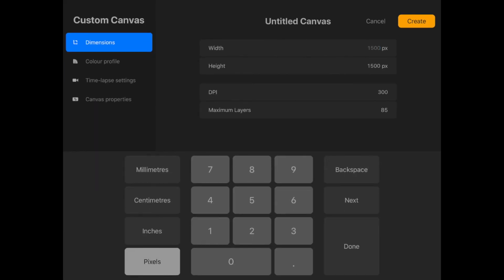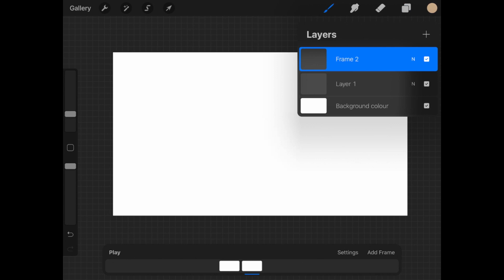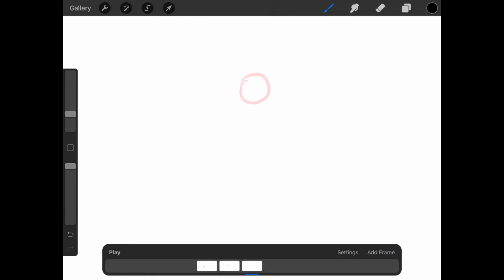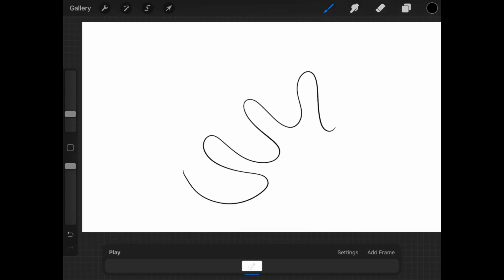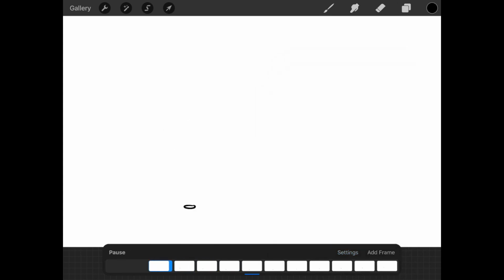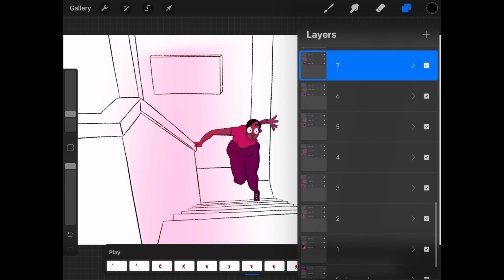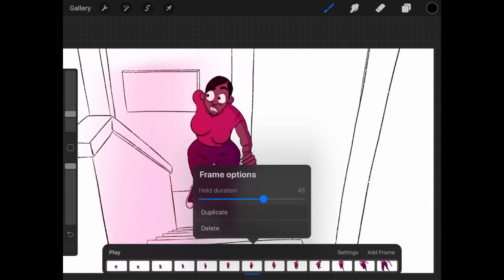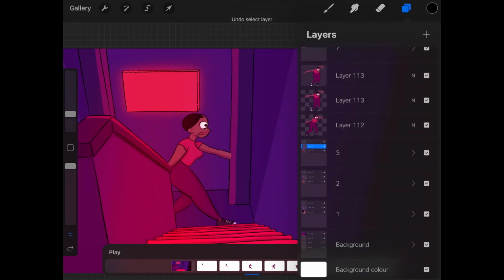Procreate Animation Tools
Chill chatty video where I go over the procreate animation tools that I use to create all my animations. I am not professionally trained in animation, I just wing it and teach myself and the Procreate 5 update has been so helpful and useful!